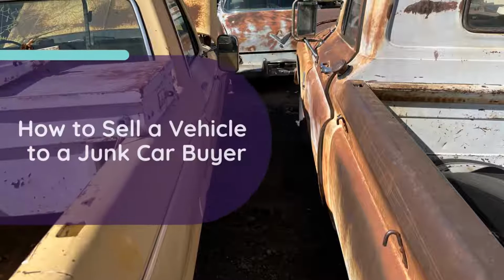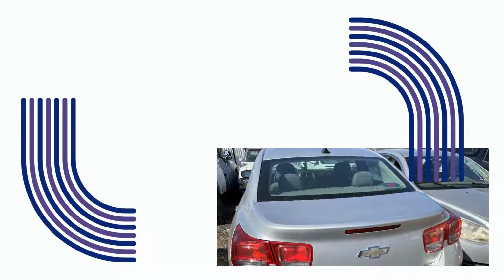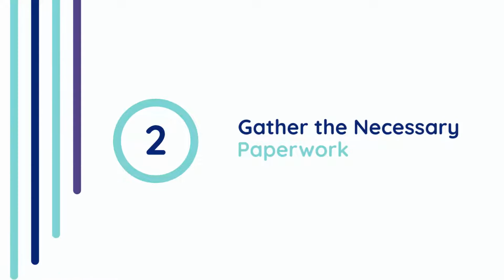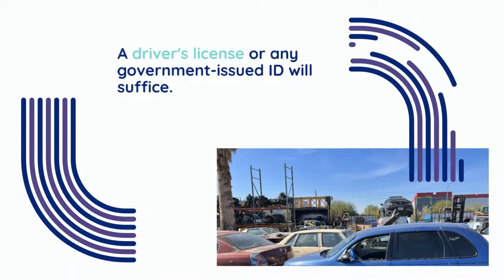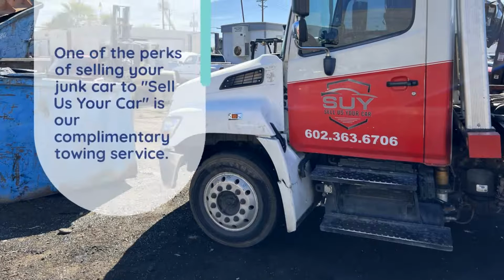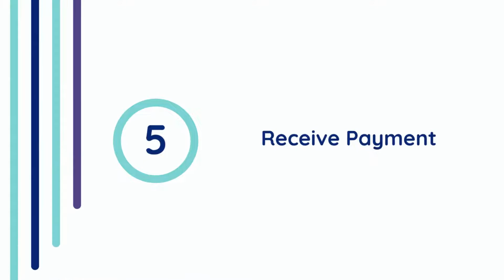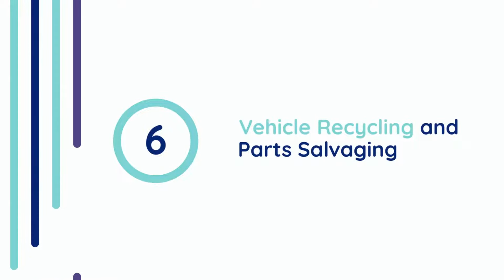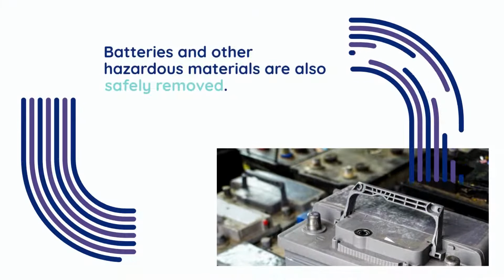How to Sell a Vehicle to a Junk Car Buyer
In the video, "Sell Us Your Car" introduces a seamless, step-by-step process designed to transform the typically cumbersome experience of selling junk cars into a smooth and profitable venture. The process begins with an essential first step: determining if your vehicle classifies as "junk." The term "junk car" covers a wide spectrum, from vehicles that have repair costs surpassing their market value to those that are no longer road-safe. This category encompasses old, damaged, totaled, or even just unwanted vehicles.

The video also emphasizes the importance of having the right paperwork in order. To facilitate the transaction, "Sell Us Your Car" requires specific documents, such as the car title or proof of ownership, complemented by a valid ID. But it's not just about selling the vehicle; it's about getting the best value out of it. Prospective sellers have the convenience of accessing an instant online quote by filling out a form on the company's website or opting for a more personal touch by calling for an estimate. As part of the brand's commitment to customer service, sellers can avail of a free towing service, ensuring the pickup of their vehicle at a time that suits them best.

The final stages of the transaction spotlight the company's dedication to sustainability and immediate gratification. Once the vehicle is with "Sell Us Your Car," an eco-conscious recycling process initiates. Every salvageable part, be it mechanical or cosmetic, finds new life, while metal components and batteries undergo recycling. With the sale finalized, sellers are prompted to notify the DMV and cancel any insurance—then comes the best part: getting paid. The video wraps up with a motivating nudge for viewers, showcasing the freedom they'll have with their fresh cash, whether they choose to save, invest, or put it towards a shiny new vehicle.